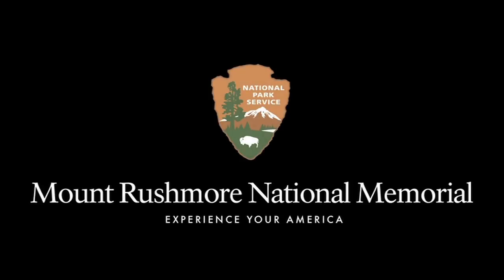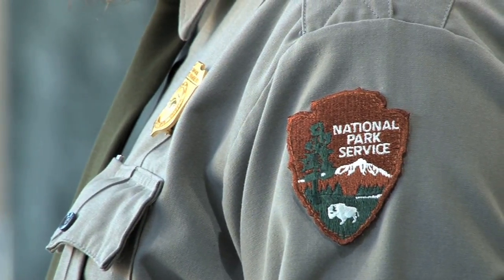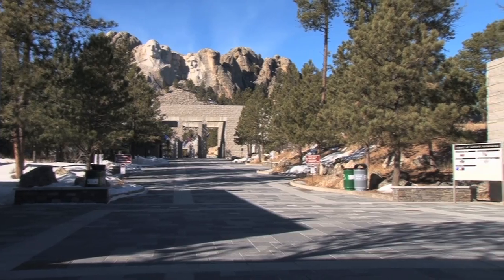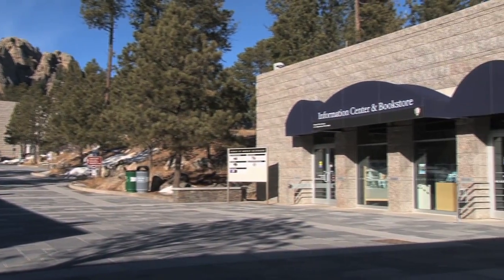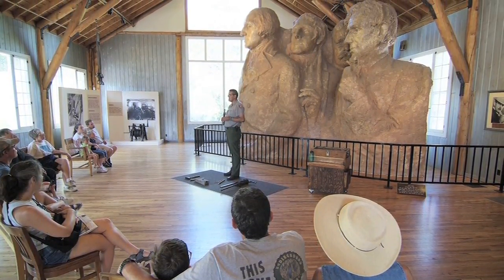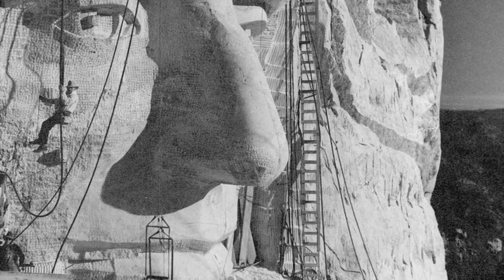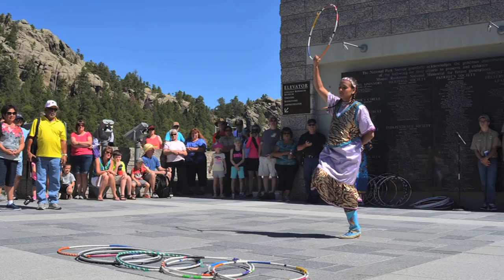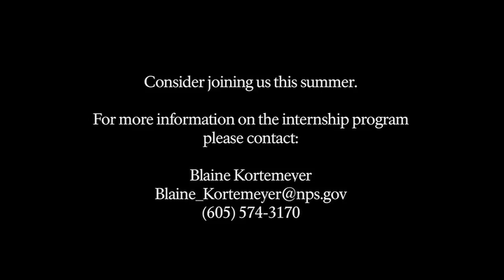Audio Described: Mount Rushmore Internship Program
What is it like to be a Mount Rushmore History Association Intern? Find out from Ranger Anthony Killion, a former intern.